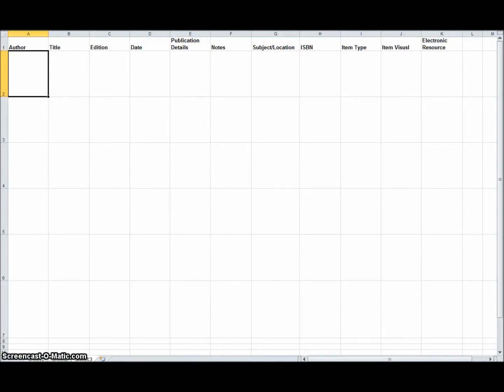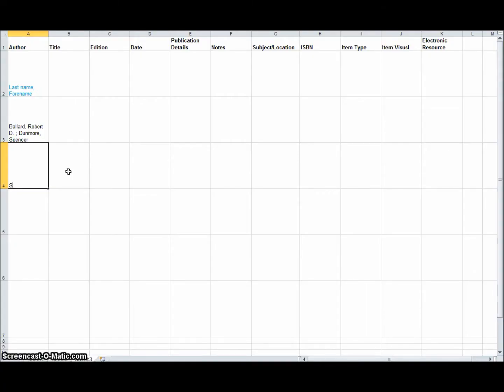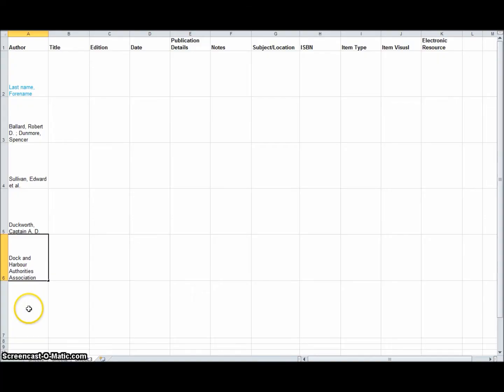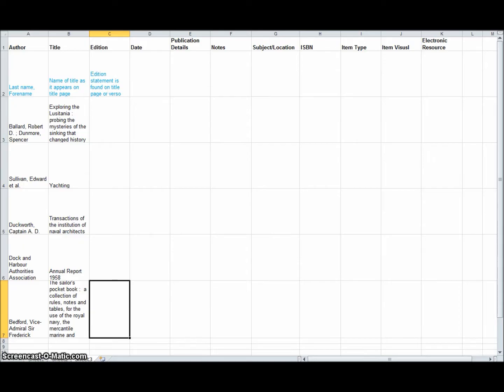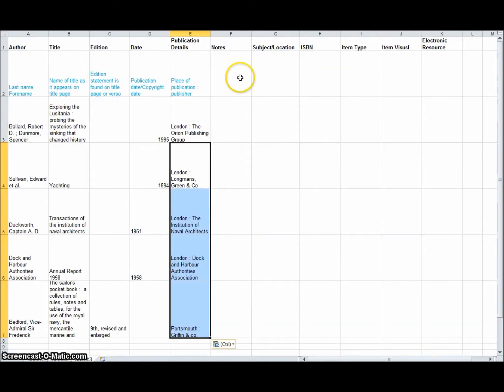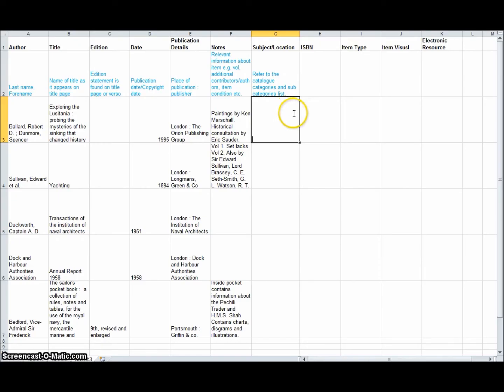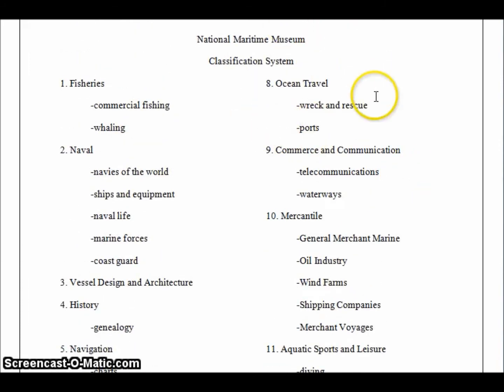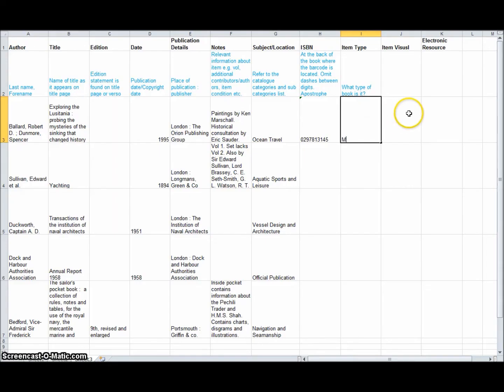How to Catalogue a Book